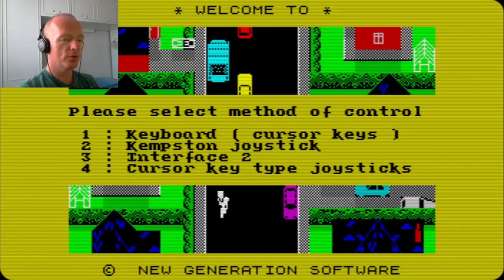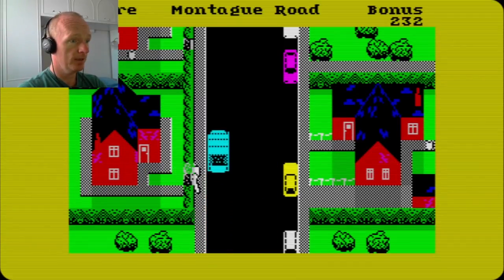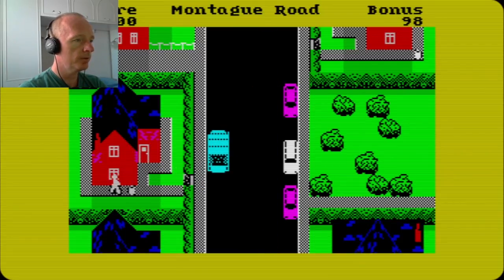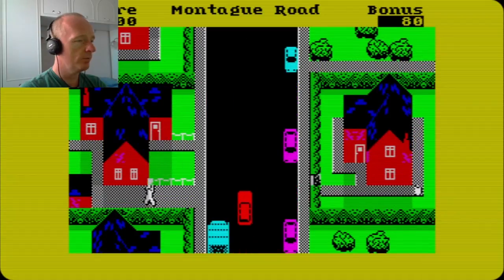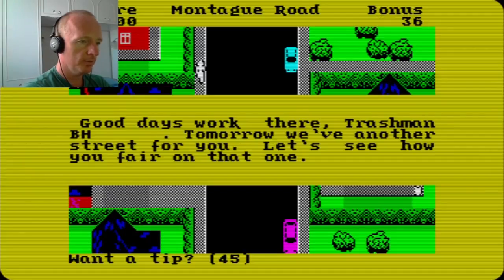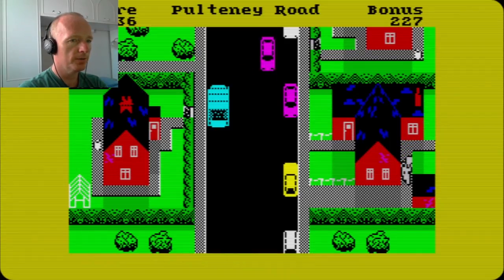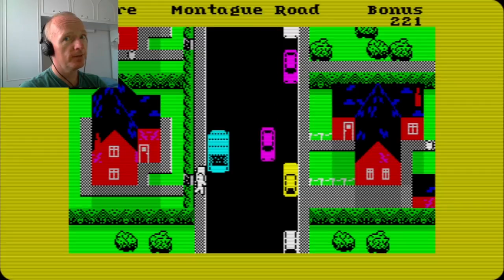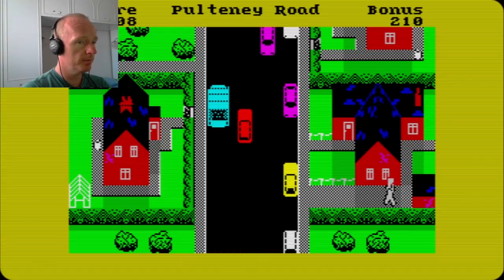ZX SPECTRUM VINTAGE GAMING TRASHMAN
Here we have Trashman  an unusual game concept for the time but it became a classic in its own right